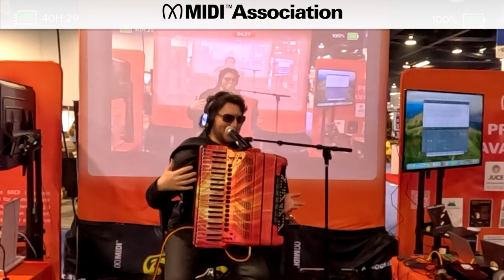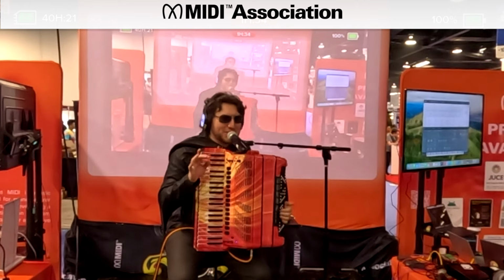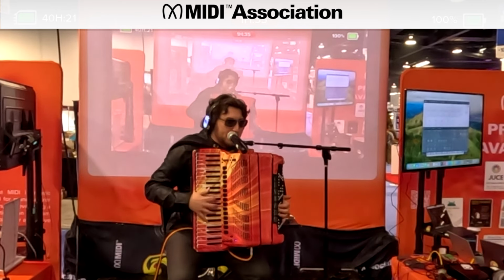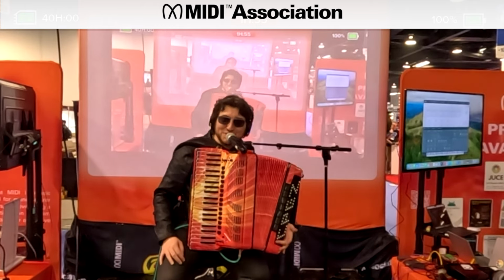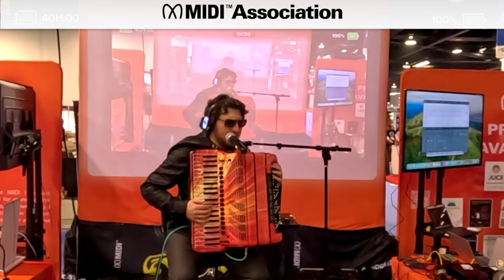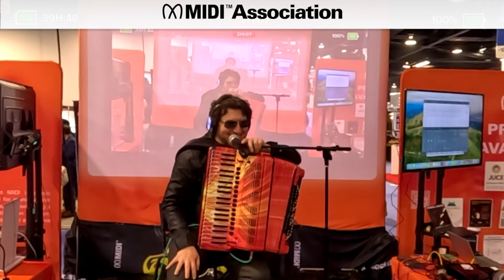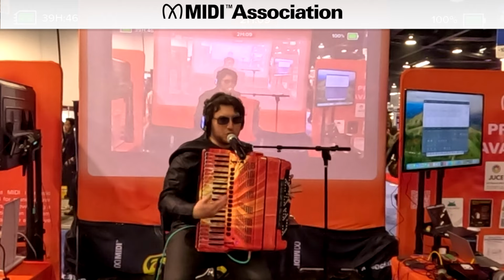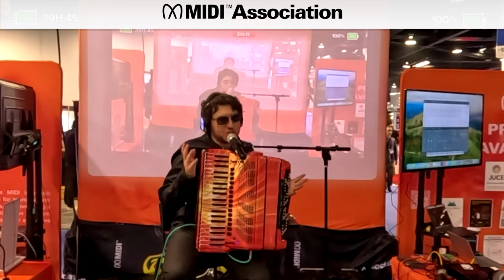MIDI ACCORDION WITH CORY PESATURO NAMM 2024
Cory Pesaturo (“C Pez”) is revolutionizing the Accordion. The only person to ever win the trio of World Championships on Acoustic, Digital & Jazz Accordion